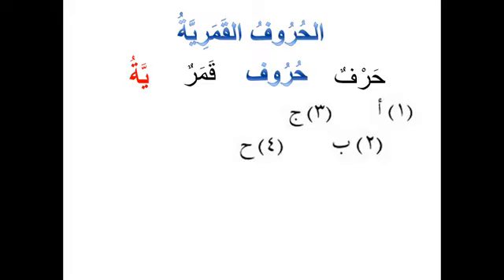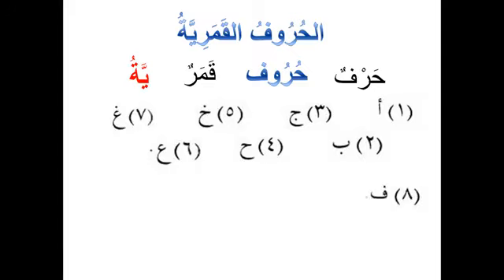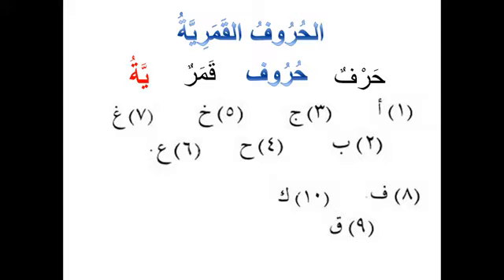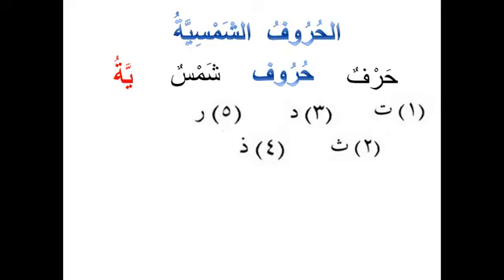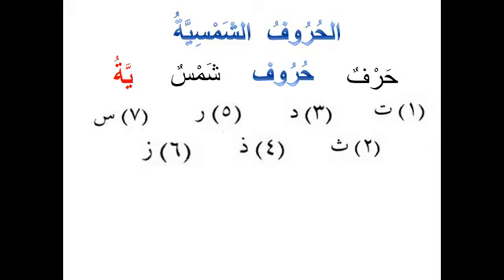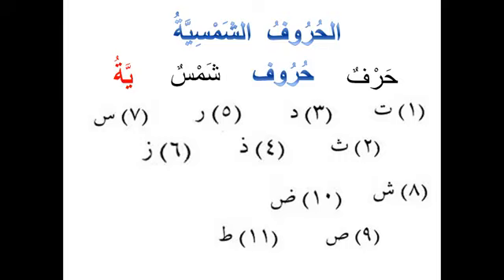Arabic Lesson 3 Conclude begin Lesson 4